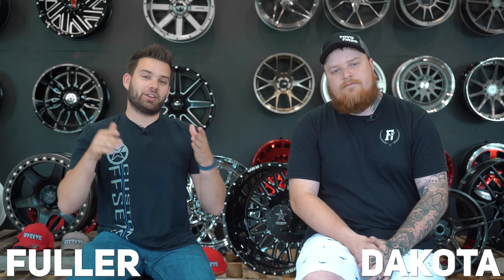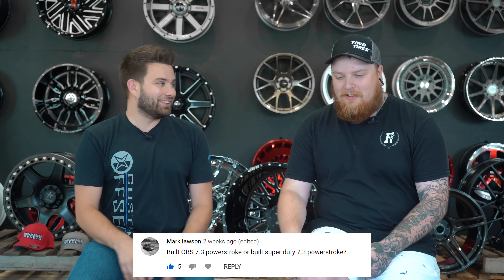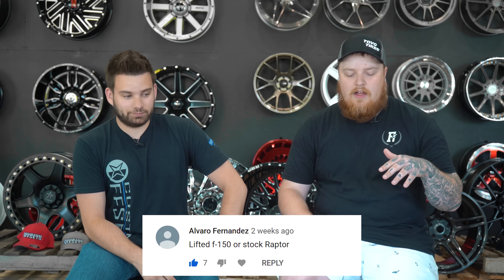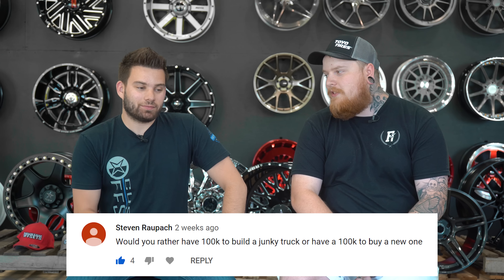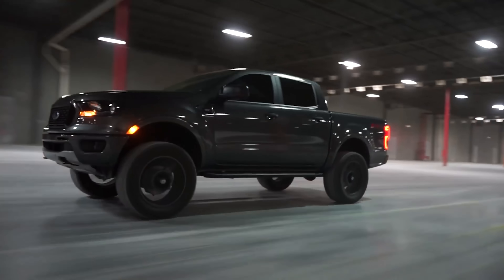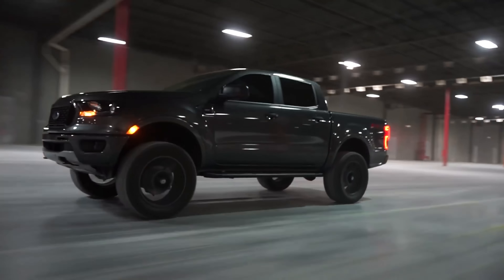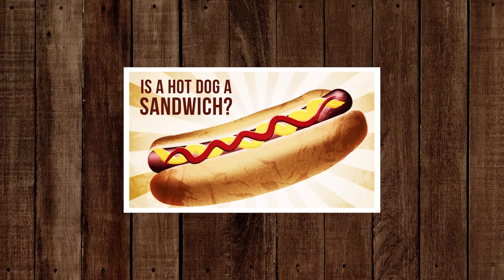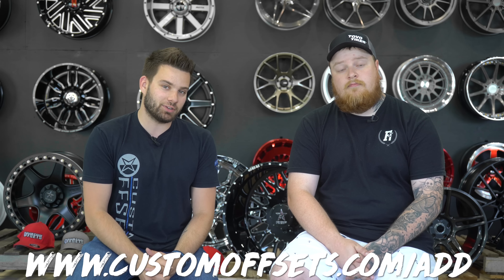This or That || Fuller vs. Dakota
Would you drive THIS or THAT?! Today Fuller and Dakota answer your questions! Drop a this or that question below to possibly have it answered on our next episode! What would you choose? This, OR That?